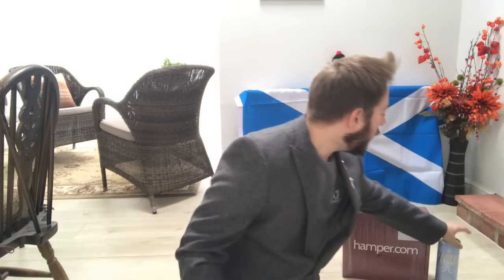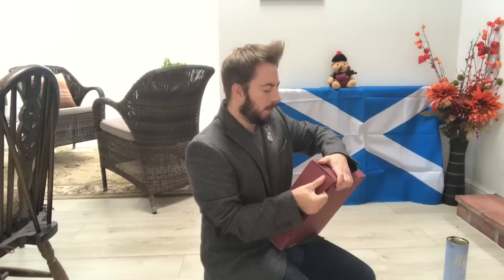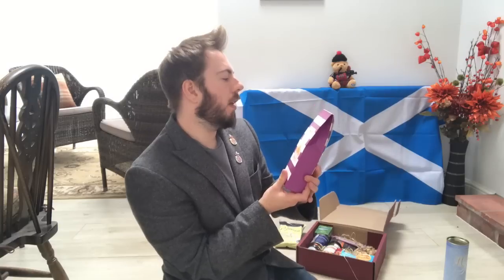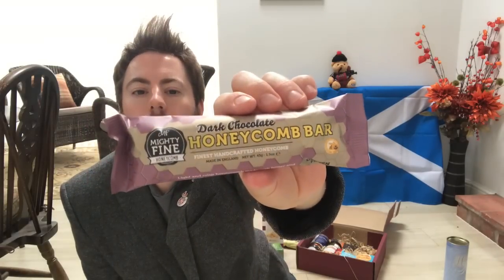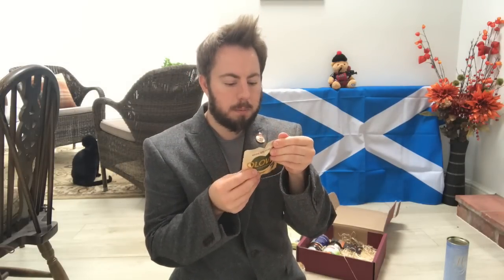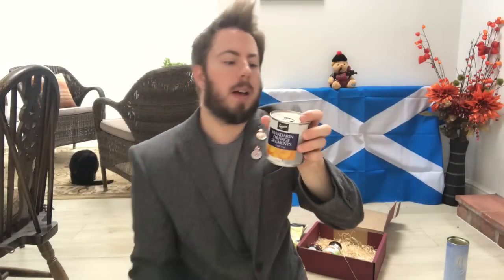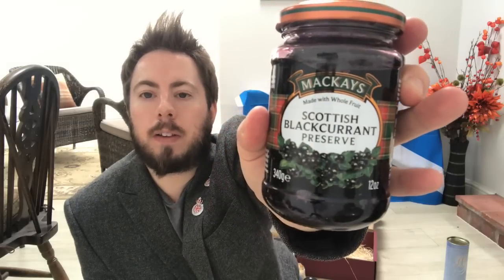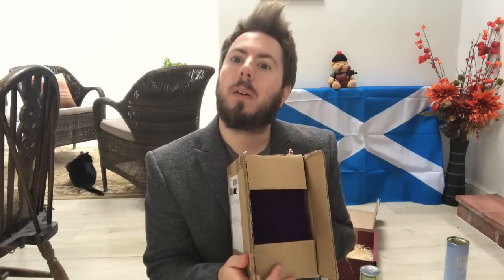UNBOXING BALMORAL 'SCOTTISH' FOOD HAMPER (PART 1)